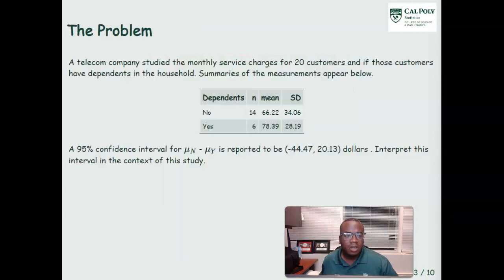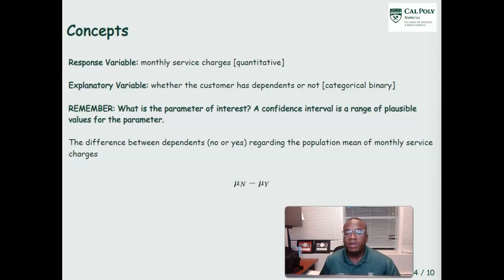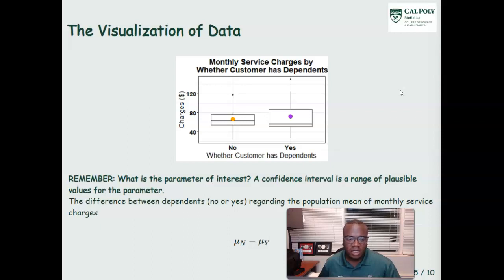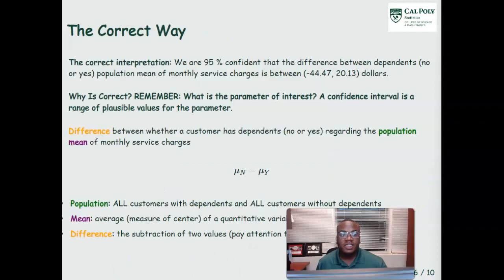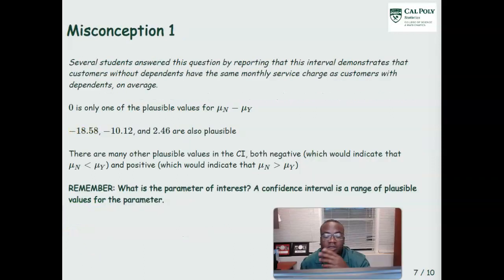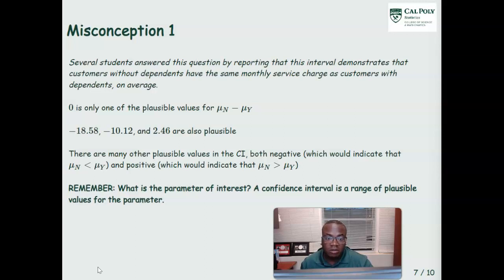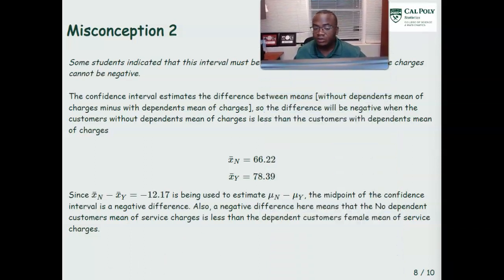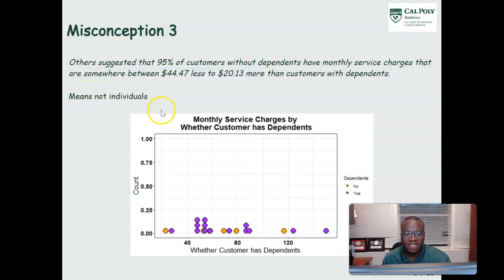Two-Independent Population Means - Review